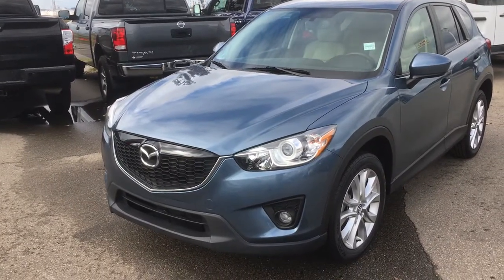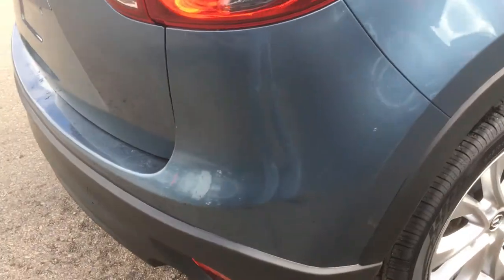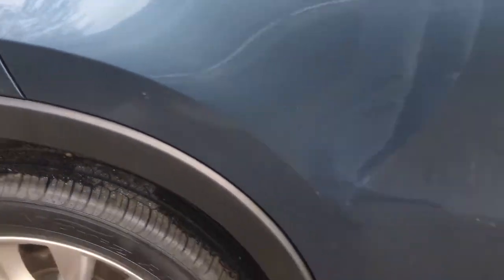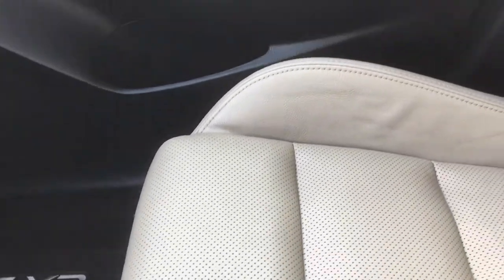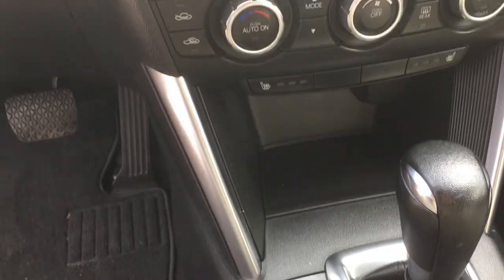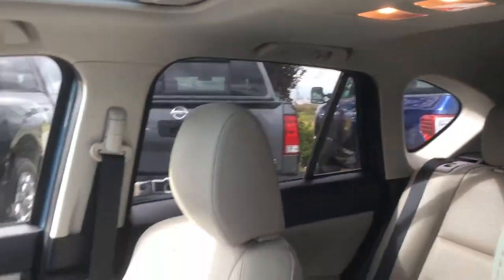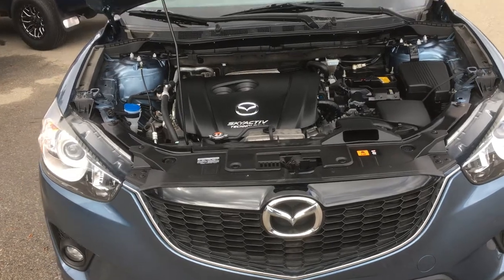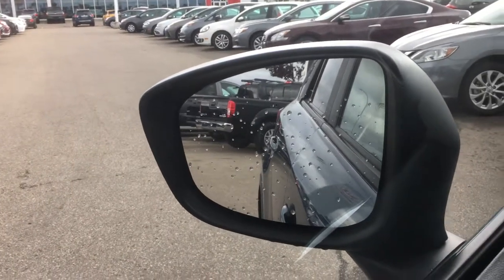2014 Mazda CX5 GT